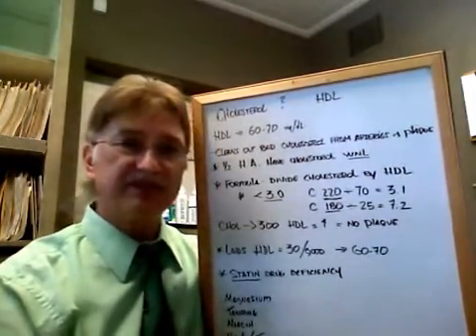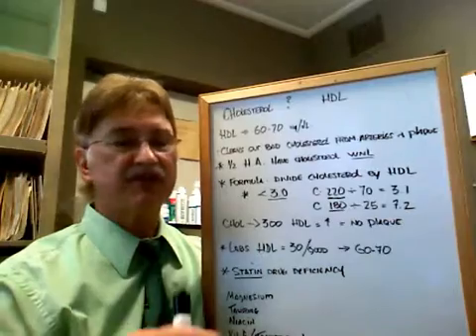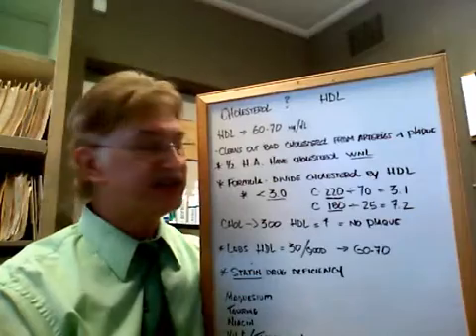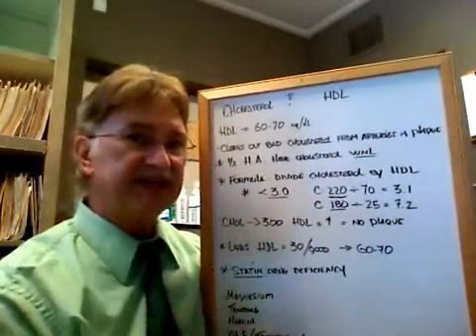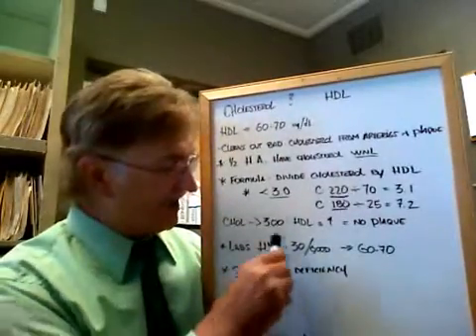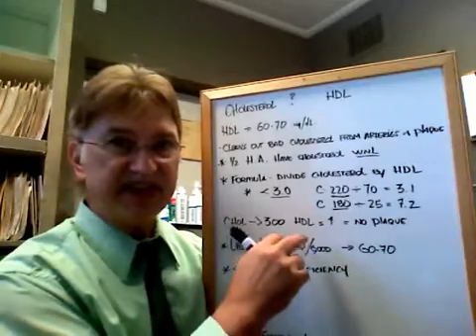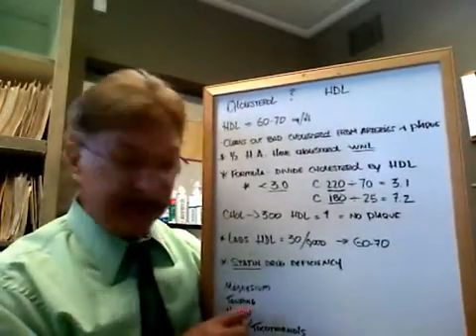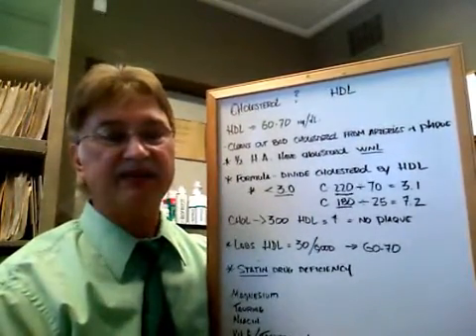How to know if you have clean arteries/Pro-Active Wellness & Injury Centre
In watching this video you'll discover a formula that will reveal your current health pertaining to your cholesterol and other blood lipids.  This video explains what healthy numbers should be in respect to your HDL and what your cholesterol/HDL ration should be in a healthy individual.  The formula shared provides much more accurate information in respect to your health than the number assigned to your cholesterol.

Pro-Active Wellness & Injury Centre
1207 E Main
Danville IL 61832